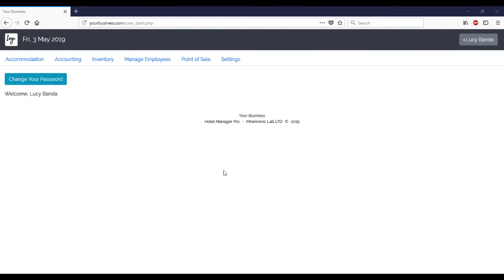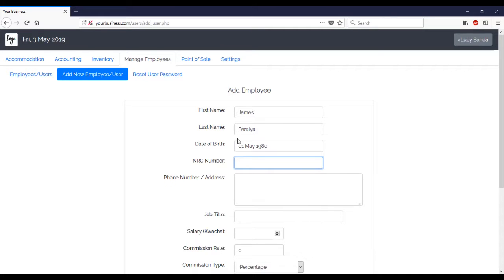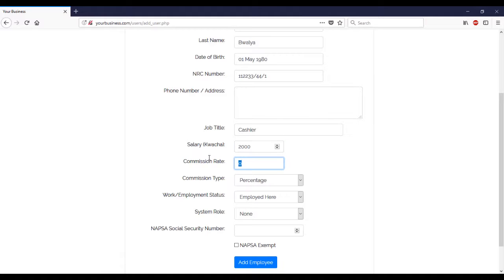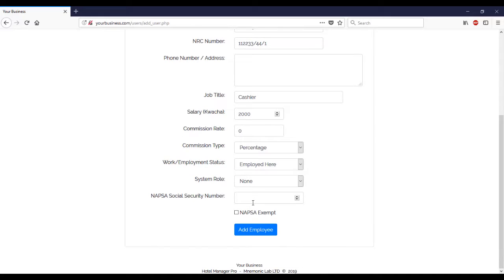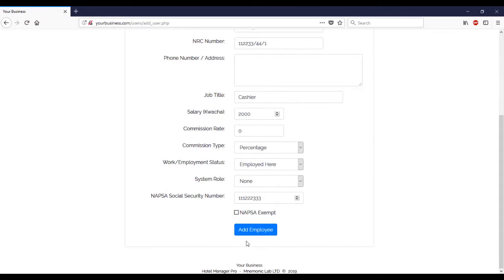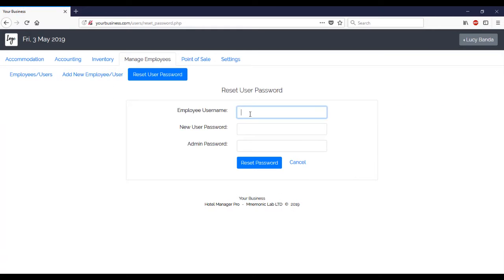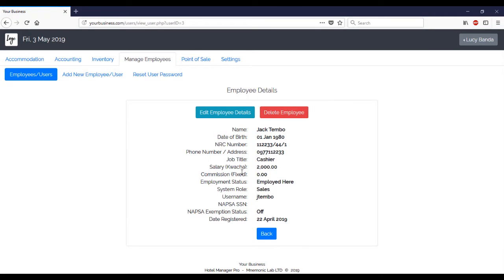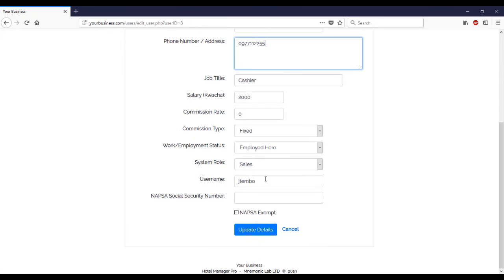02 - User Management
Set up your users and employees.